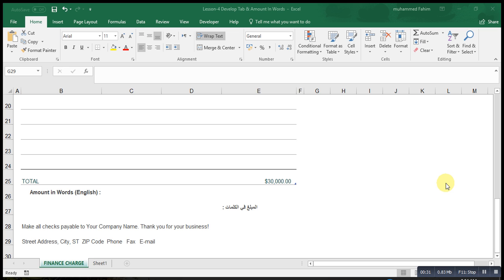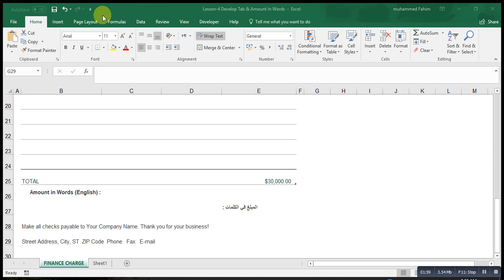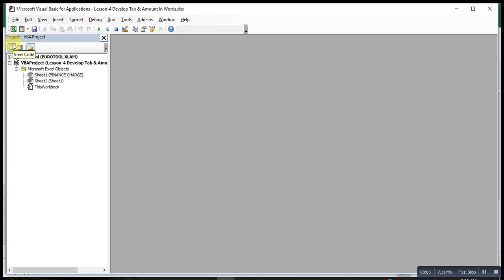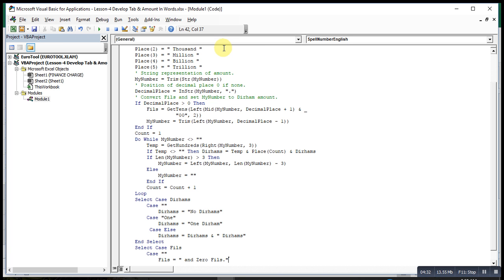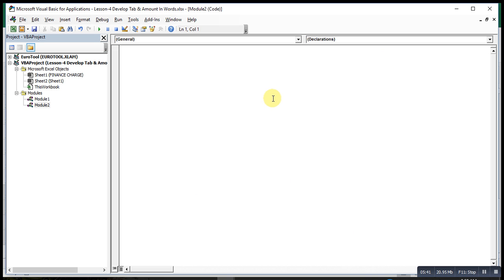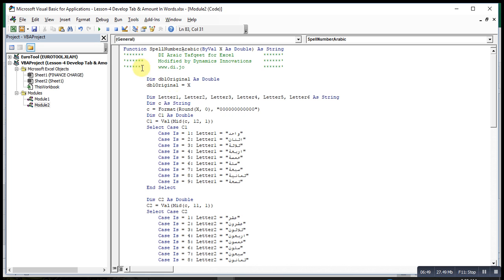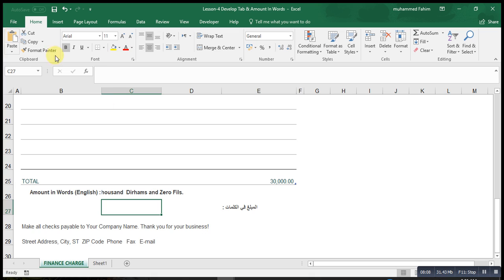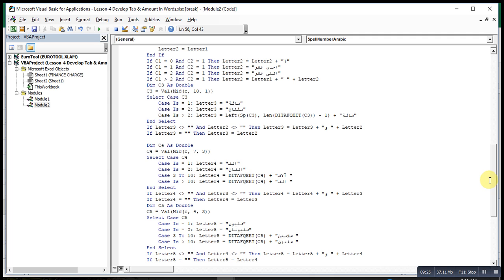Lesson- 4 Microsoft Excel 2013 - Develop Tab & Amount In Words with VBA